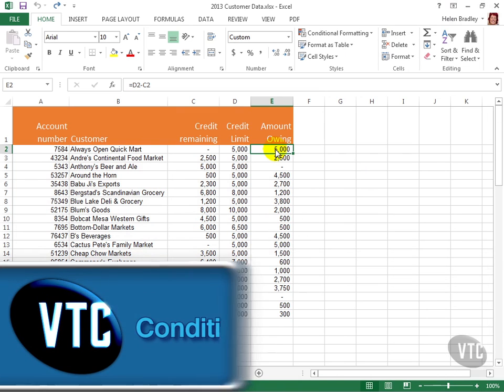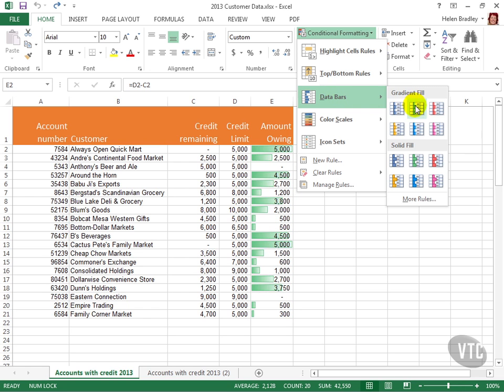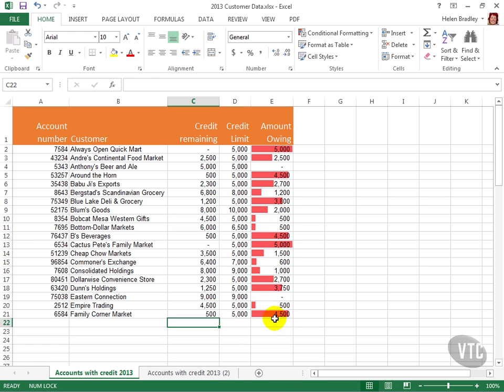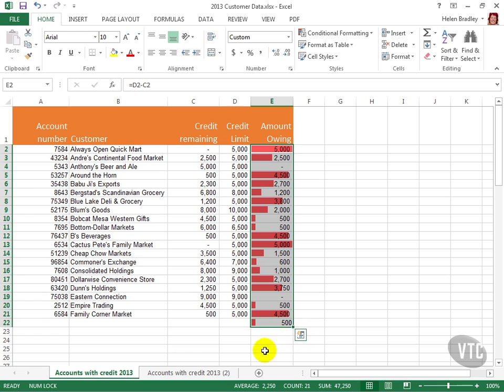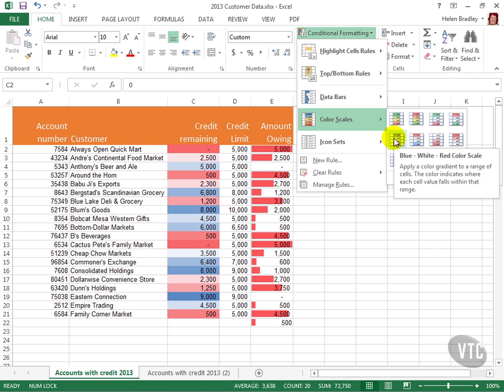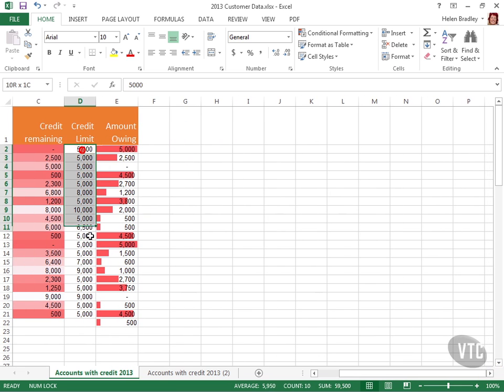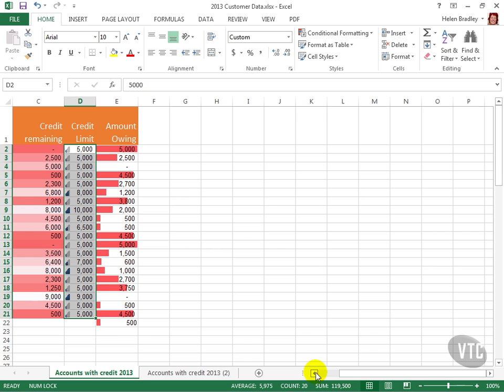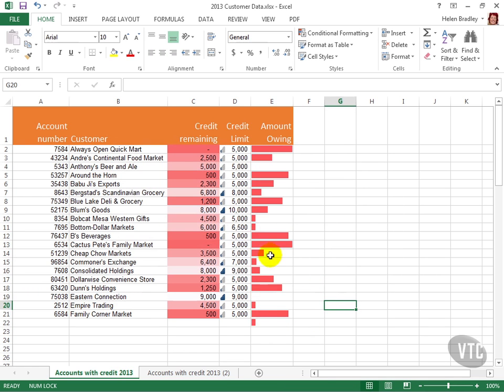VTC Player Microsoft Excel 2013, Conditional Formatting pt 1